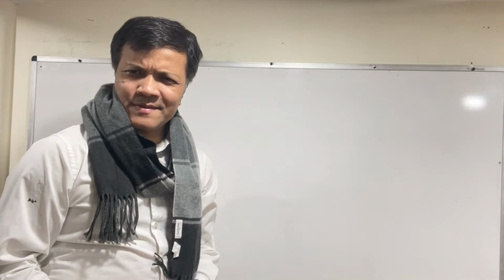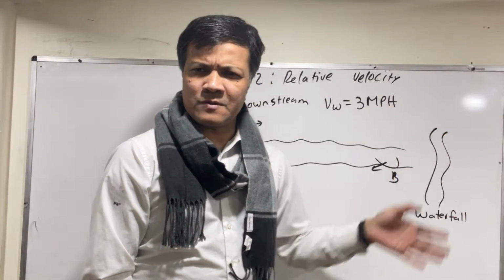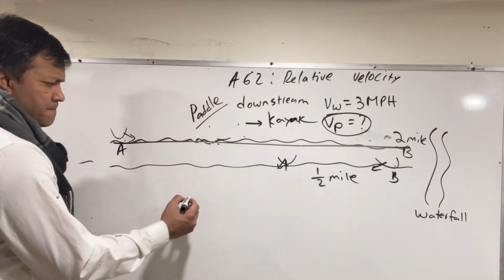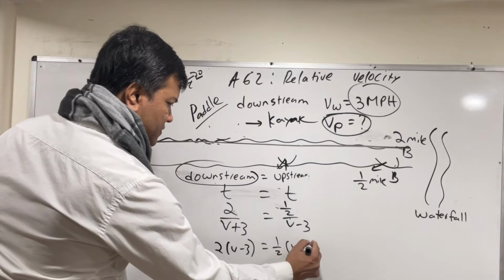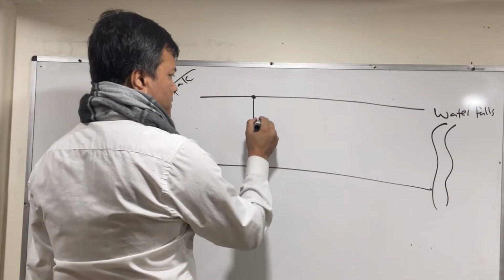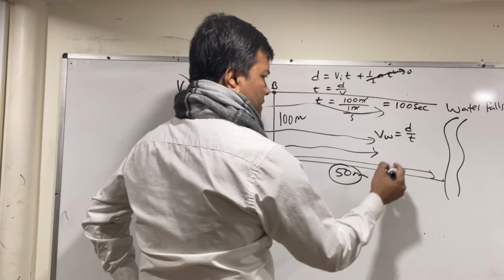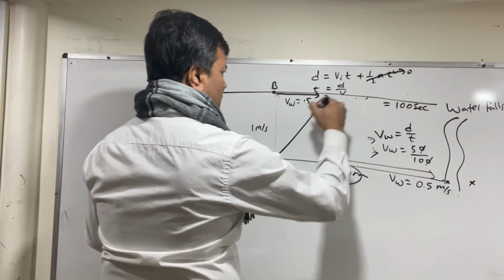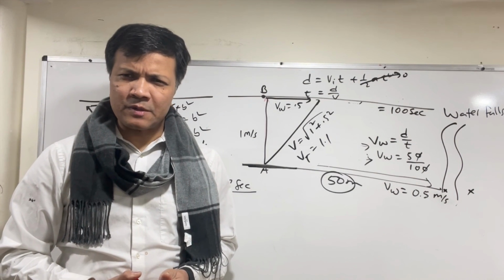A62| Relative velocity